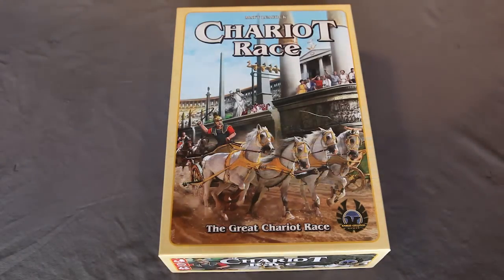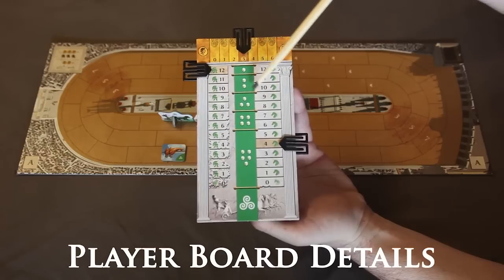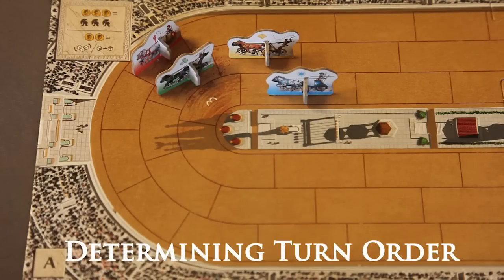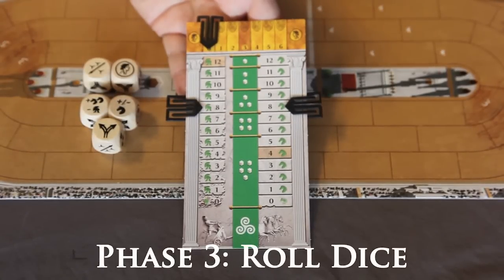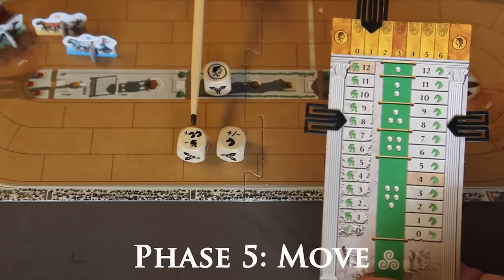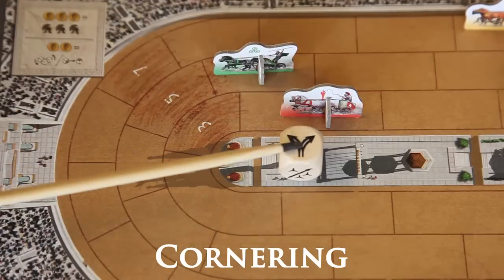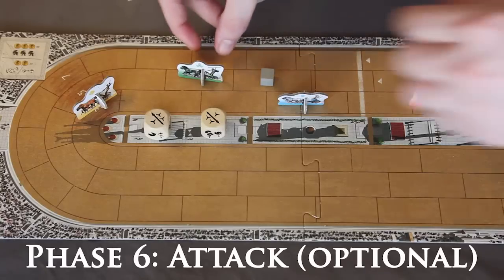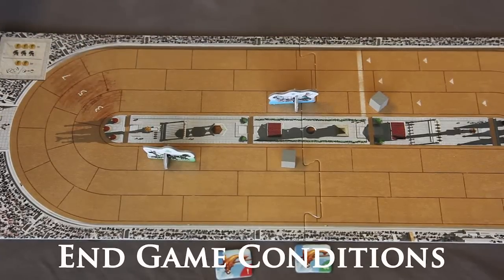Matt Leacock's Chariot Race - How to Play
Buy games on EagleGames.net